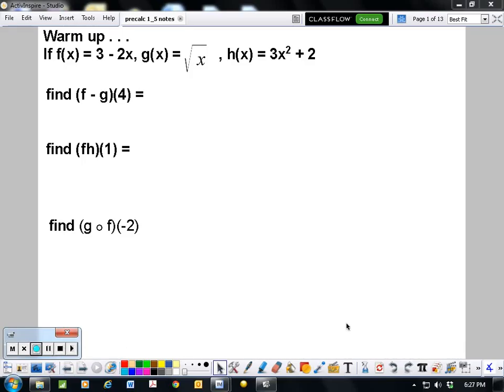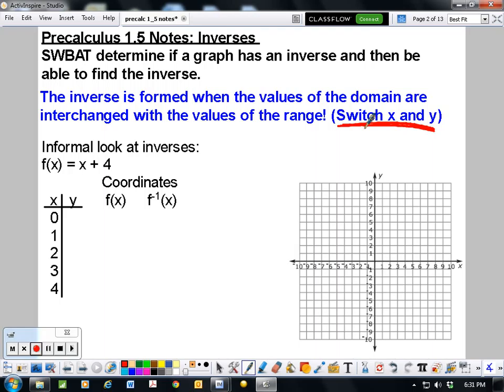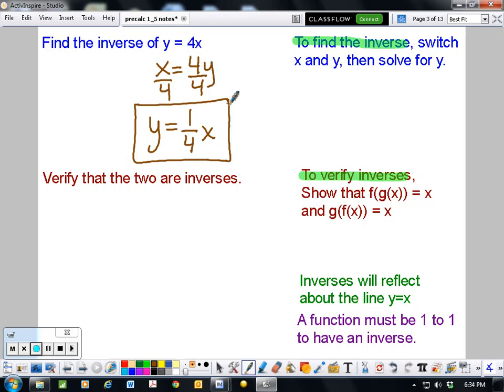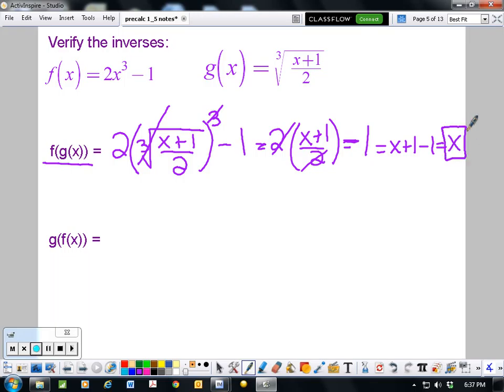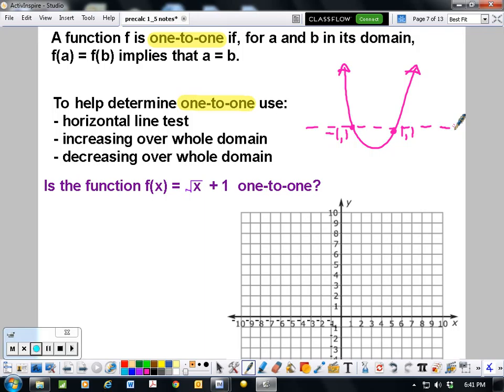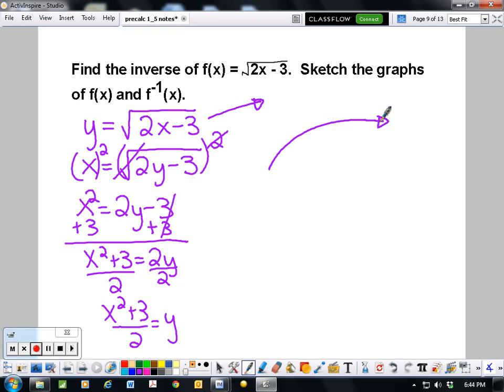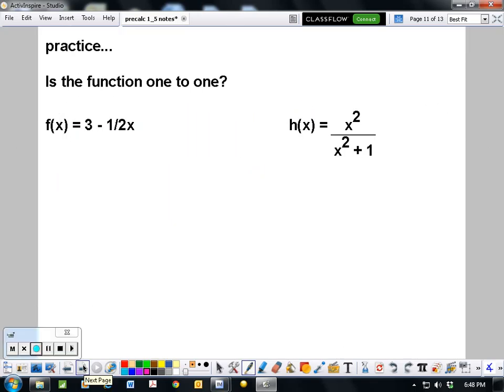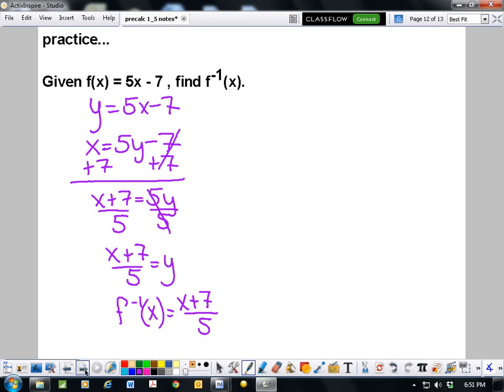precalc 1 5 notes